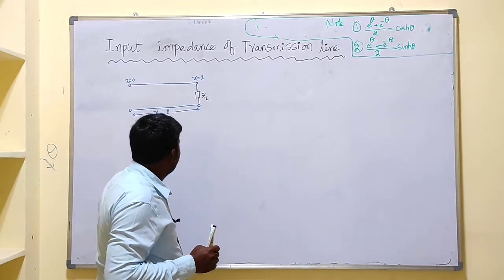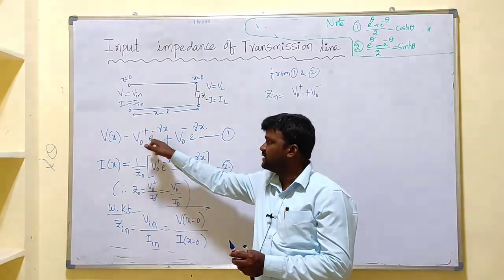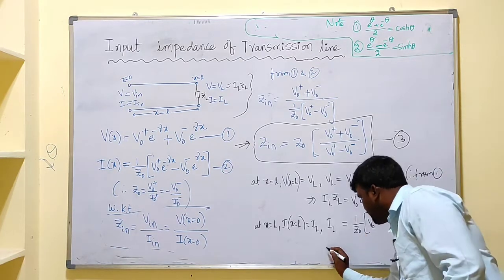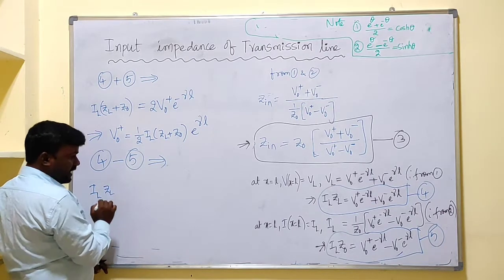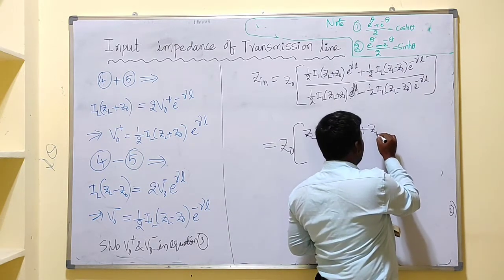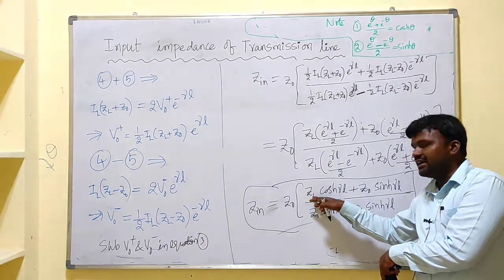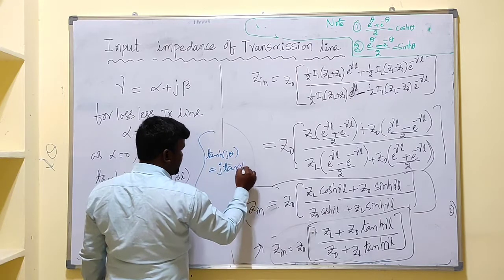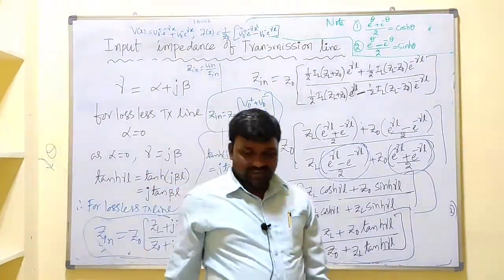INPUT IMPEDANCE OF TRANSMISSION LINE